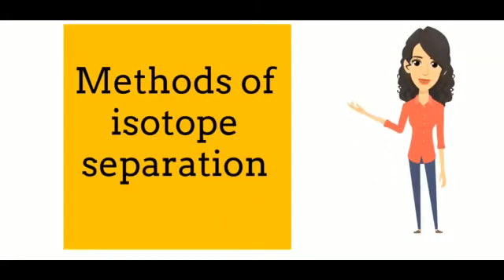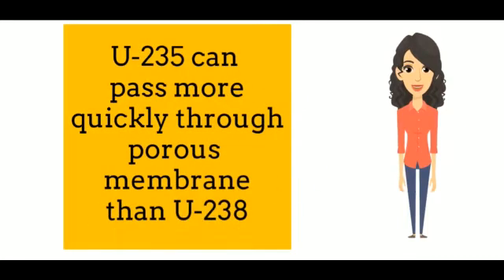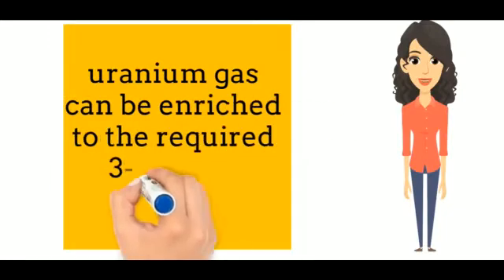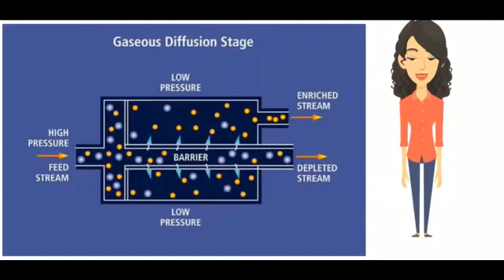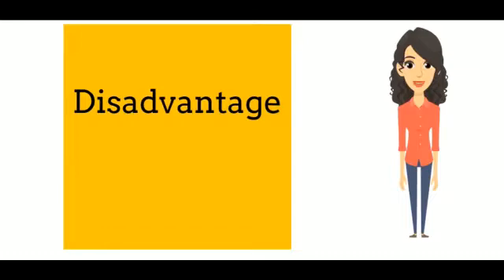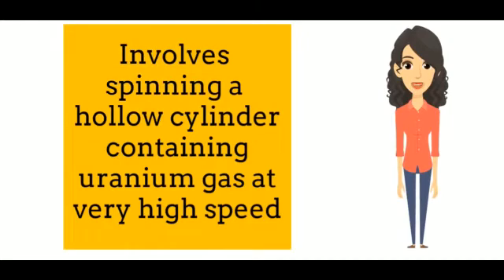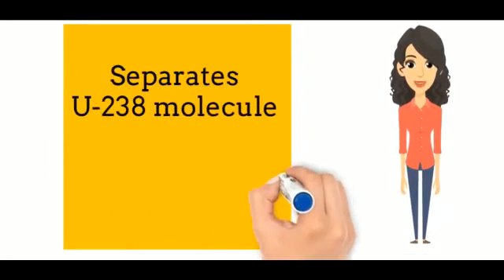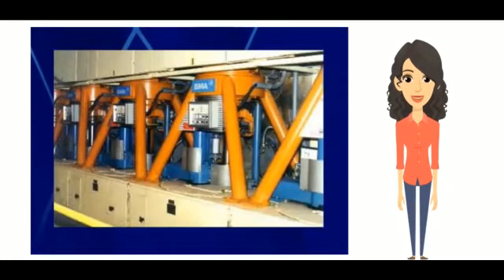METHODS USED FOR THE SEPARAION OF ISOTOPES | OVERVIEW| RADIOCHEMISTRY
HELLO VIEWERS IN THIS VIDEO I WILL TELL YOU ABOUT THE METHODS USED FOR THE SEPARATION OF ISOTOPES. THRE ARE THREE METHODS,
1. GASEOUS DIFFUSION
2. ULTRACENTRIFUGATION METHOD
3. ELECTROLYSIS METHOD